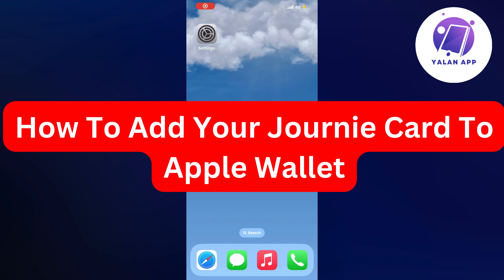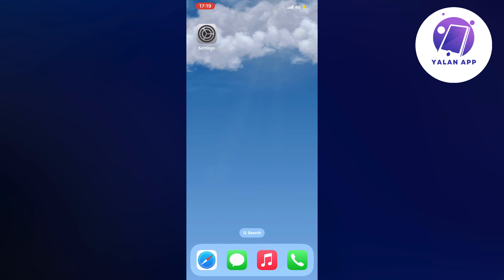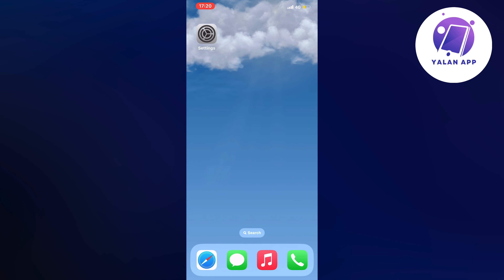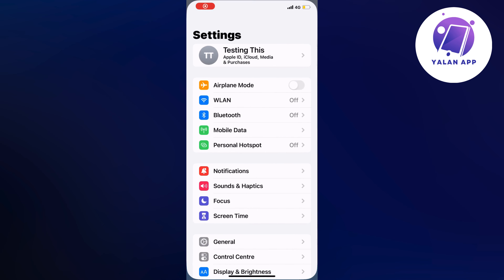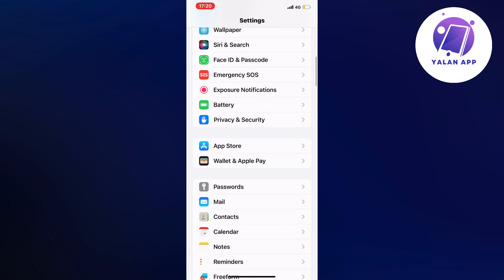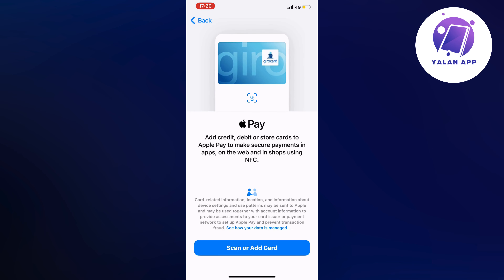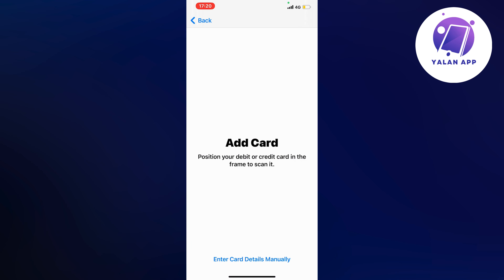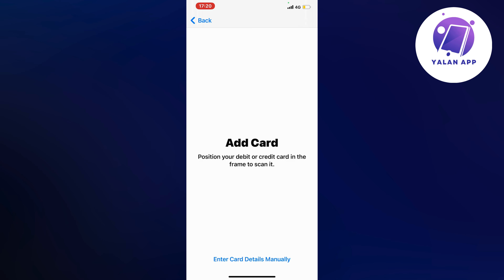How To Add Your Journie Card To Apple Wallet (2025)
If you want to be able to add your Journie card to Apple Wallet, then this video will be perfect for you!